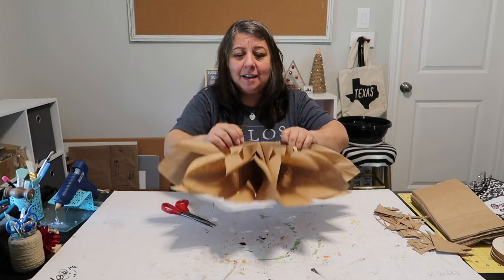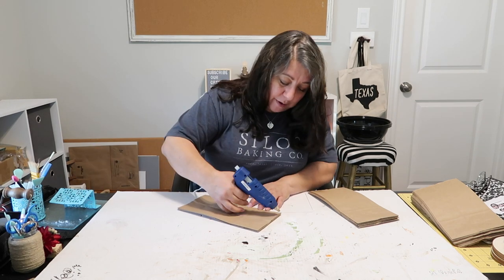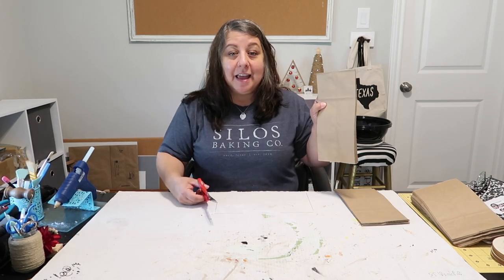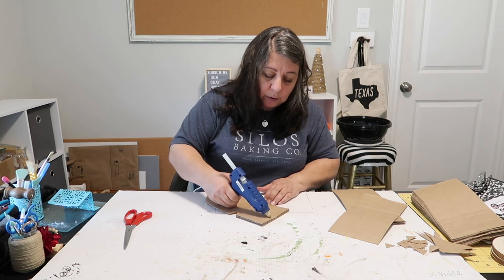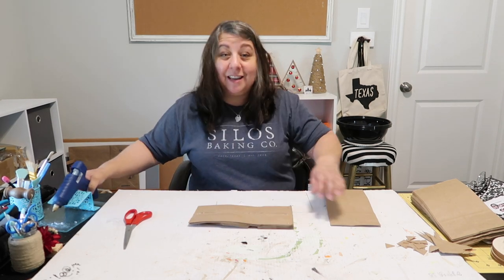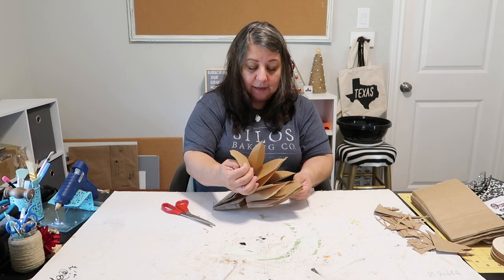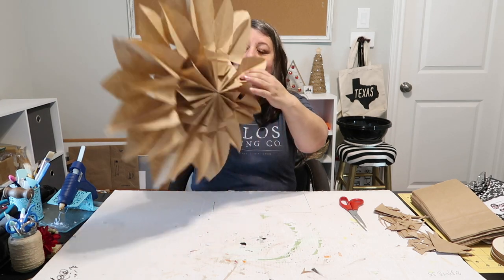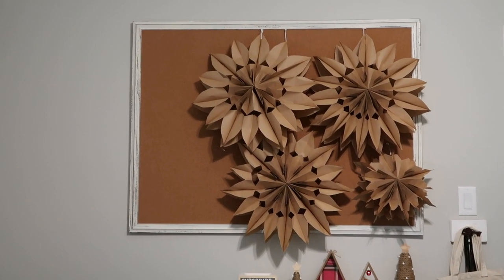Paper Bag Snowflakes | Our Gray House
🥰 HOLA EVERYBODY! This neutral Christmas decor craft will take you LESS THAN 5 MINUTES and it costs about $1!!! Whaaat? So stinking easy and very customizable. I hope you try it for yourself!